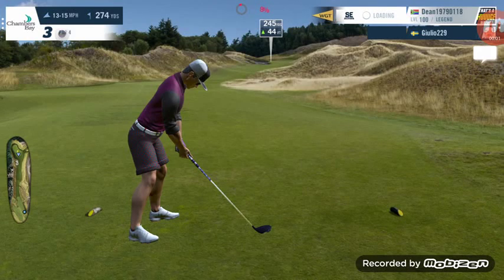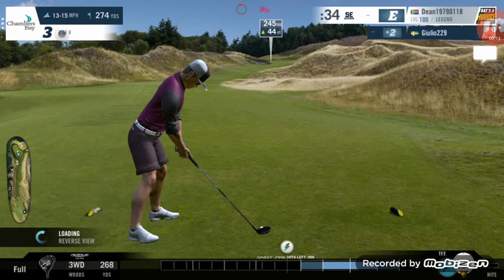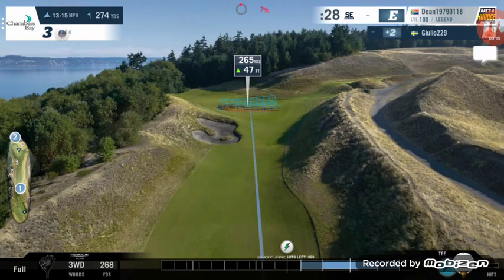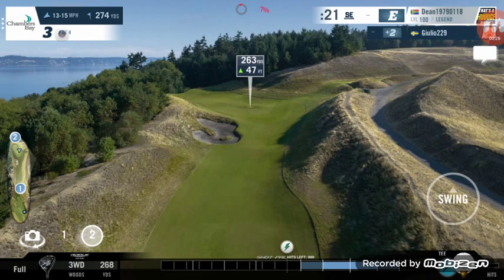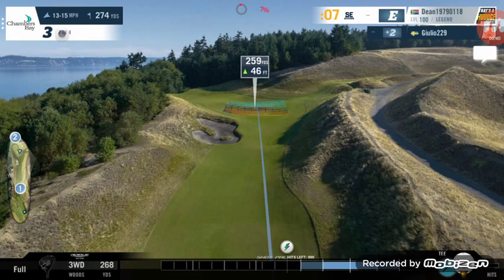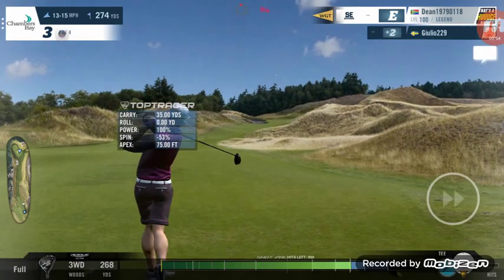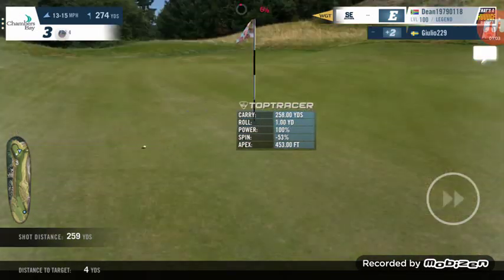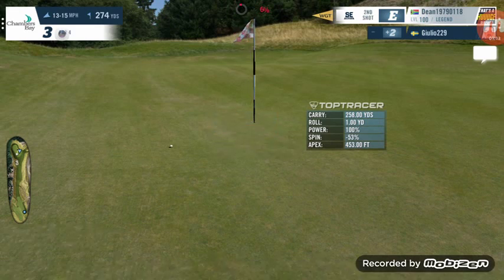WGT Golf - A great drive that set me up for an EAGLE!!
Unfortunately my opponent decided to forfeit and deny me the chance to putt for an EAGLE 🤔. Not cool bro... not cool at all.